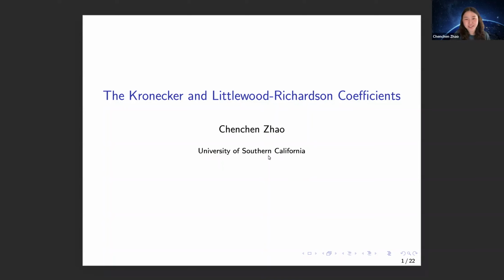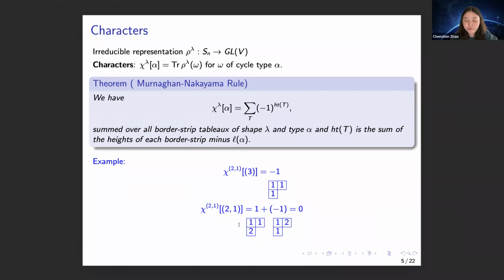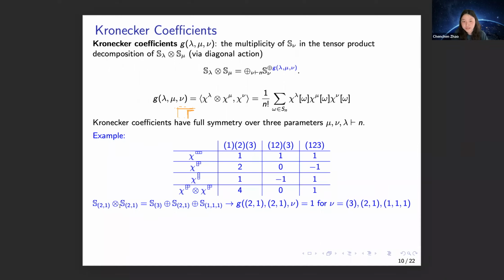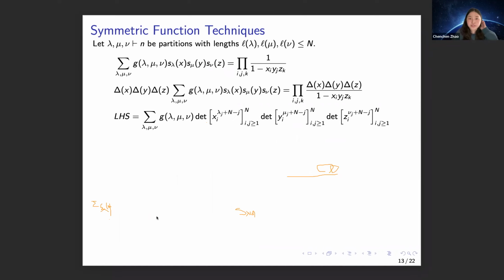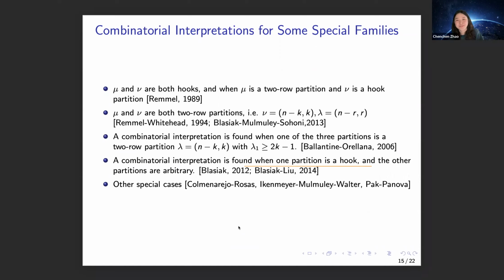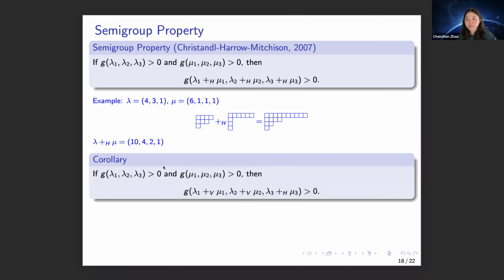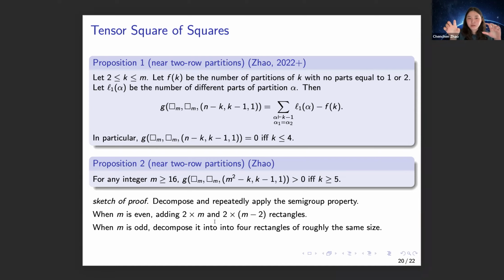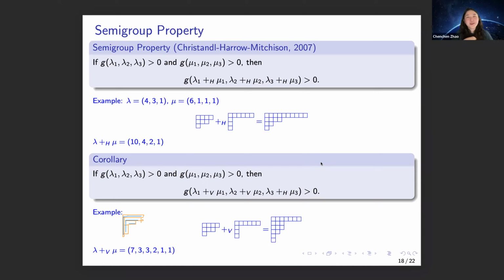[PNW-IP] The Kronecker and Littlewood-Richardson Coefficients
Speaker: Chenchen Zhao (University of Southern California)

Algebraic combinatorics is an area of mathematics that studies discrete objects frequently originating in representation theory, abstract algebra, algebraic geometry and number theory using combinatorial techniques. One of the main open problems in the field is to obtain a combinatorial interpretation for the Kronecker coefficients. The Kronecker coefficients, introduced by Murnaghan in 1938, are the multiplicities of irreducible representation in the decomposition of the tensor product of two irreducible representations of the symmetric group. As such they are naturally nonnegative numbers, yet to this day we have no positive combinatorial formula.  The Littlewood-Richardson coefficients, which describe the decomposition of tensor products of representations of the general linear group, are a special case of the Kronecker coefficients, which have a nice combinatorial interpretation. They both play a crucial role in algebraic combinatorics and related fields; the Kronecker coefficients have also played a special role in Geometric Complexity Theory.

In this talk, I will introduce the Littlewood-Richardson and Kronecker coefficients and give a brief overview of some recent developments on the Kronecker coefficients. This talk will be aimed at a general audience, with no prior background in algebraic combinatorics necessary.